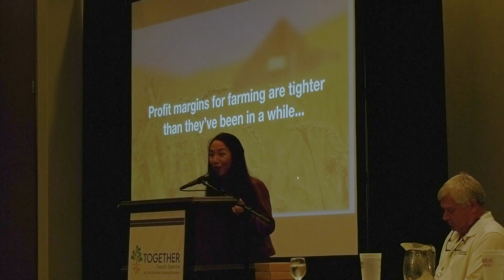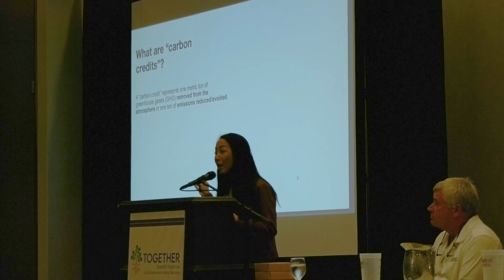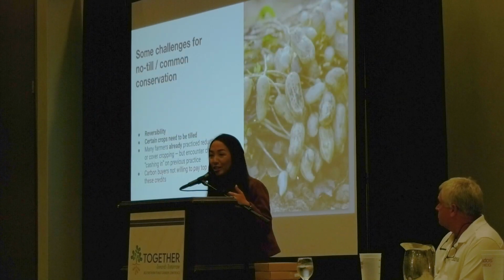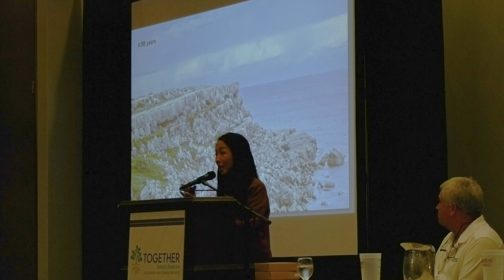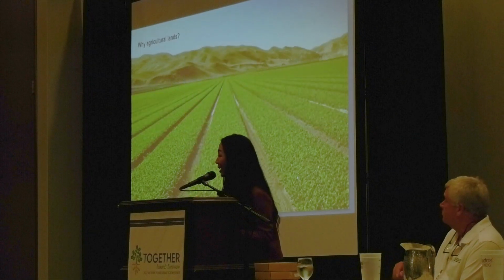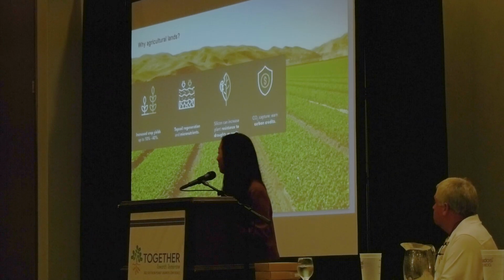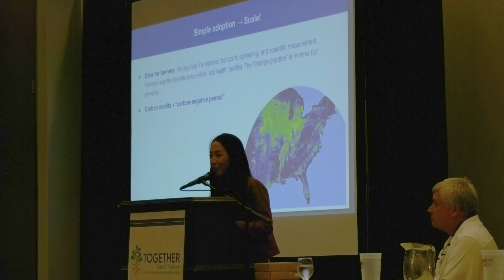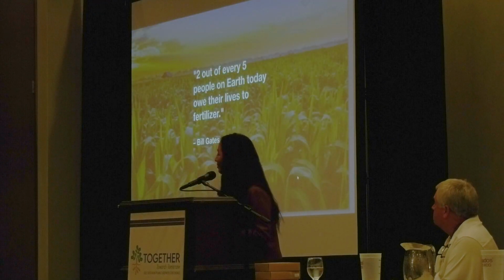2022 SGPC - Mary Yap, Lithos Carbon